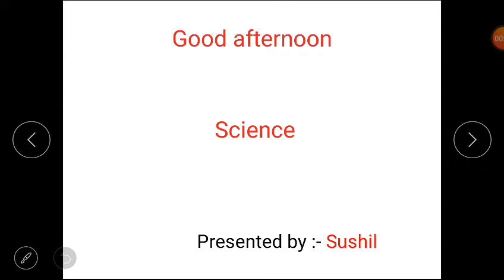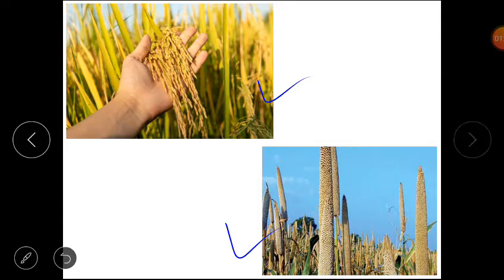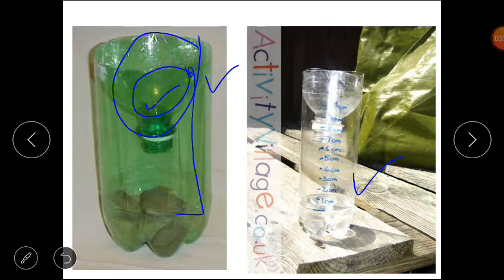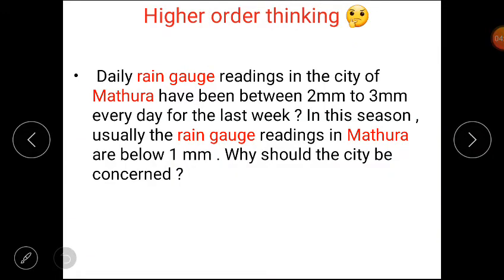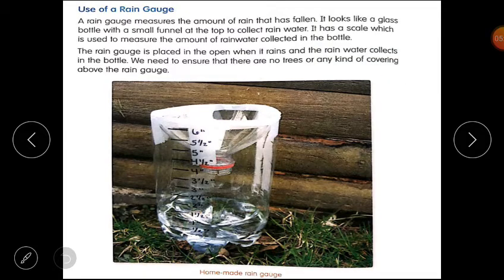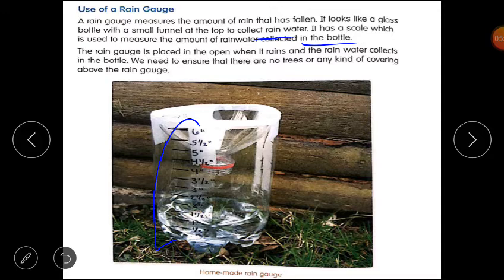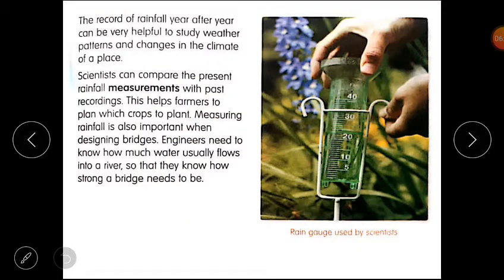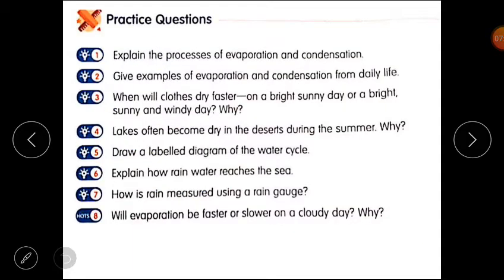Class 4(Science)- Lesson 4(Use of a Rain Gauge) of block 16(Evapouration and Condensation).